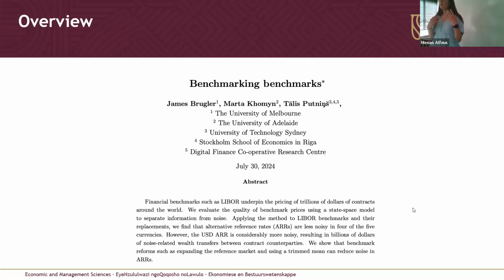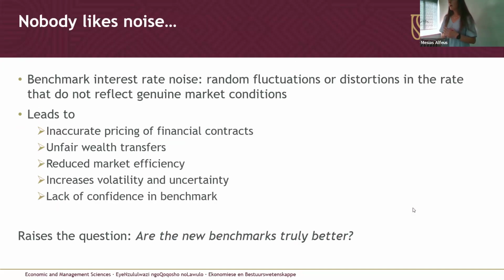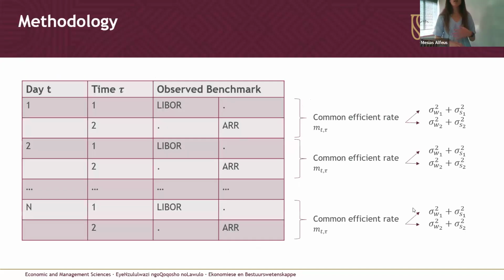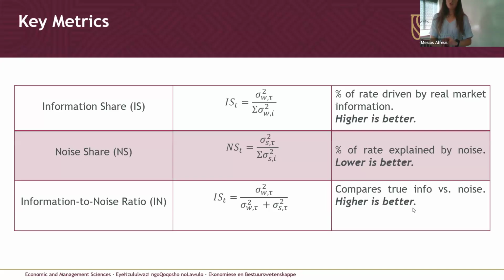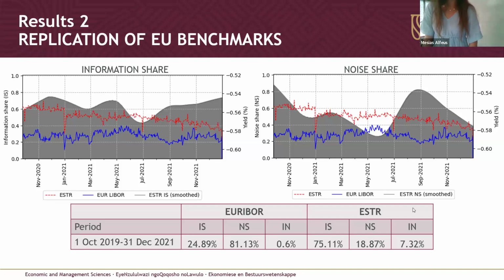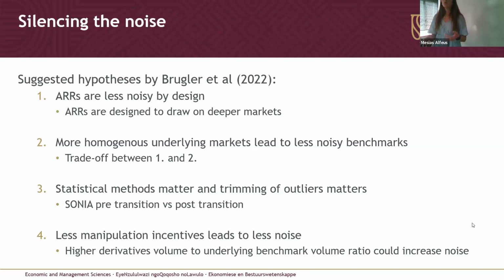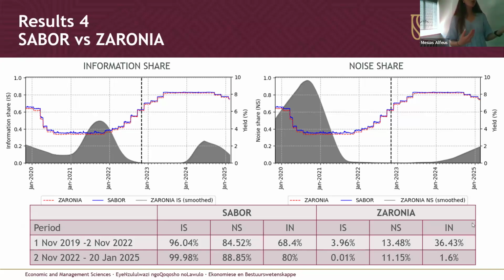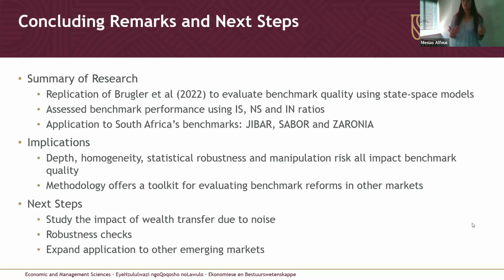2025-03-28 - NITheCS & SU Dept. of Statistics & Actuarial Science Seminar: 'Benchmarking ...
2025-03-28 - NITheCS & SU Dept. of Statistics & Actuarial Science Seminar
Benchmarking Benchmarks: A PBFJ Replication Study
Katherine van der Merwe
(Stellenbosch University)

ABSTRACT:
The goal of this study is to replicate the methodology of Brugler et al. (2022), which evaluates the quality of benchmark interest rates by decomposing them into true market information and noise using a state-space model in conjunction with Kalman filtering. The original study applied this framework to LIBOR and its replacements – Alternative Reference Rates (ARRs) in developed markets – demonstrating that most ARRs reduced noise.
This research seeks to extend Brugler et al.’s approach to the South African context by analysing JIBAR versus ZARONIA to determine whether JIBAR exhibits high noise levels similar to LIBOR and whether ZARONIA provides a more reliable alternative. The findings will explore the effects of benchmark noise on pricing efficiency and wealth transfers, contributing to the broader discussion on financial benchmark reforms in developing economies.

Katherine van der Merwe is an MCom Financial Risk Management student in the Statistics & Actuarial Science Department, Stellenbosch University.